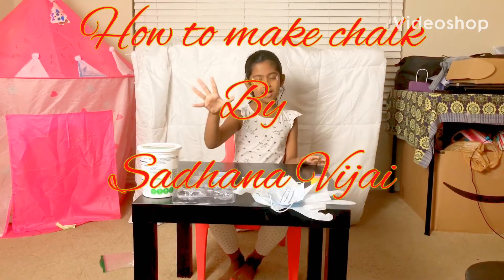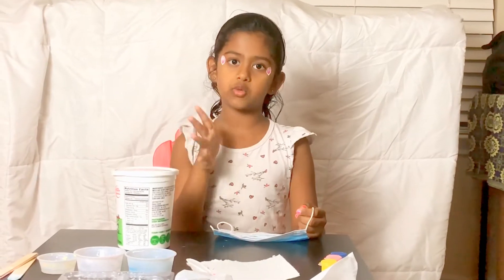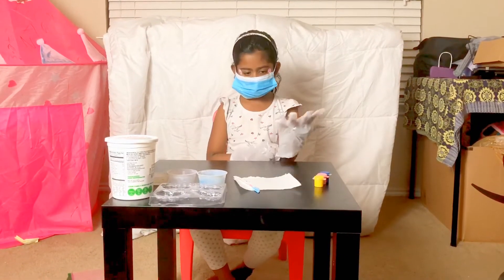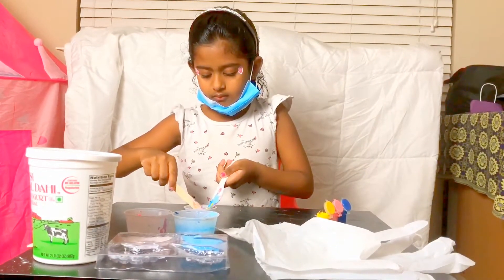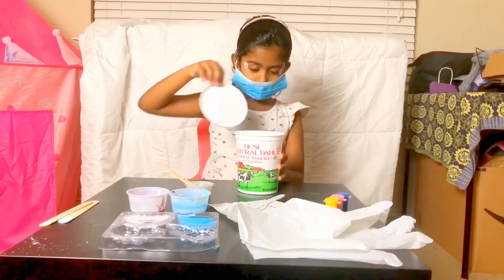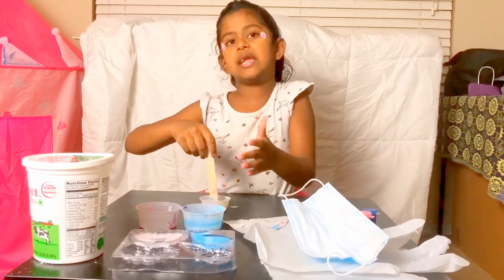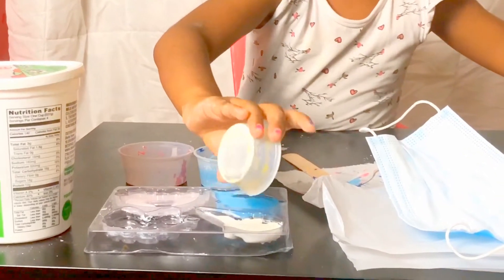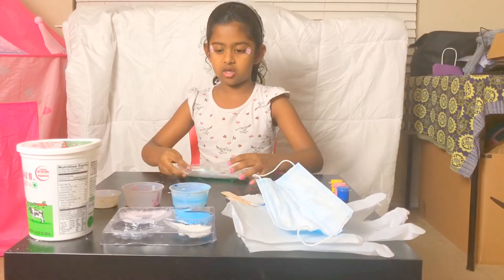How to make chalk by Sadhana Vijai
How to make chalk